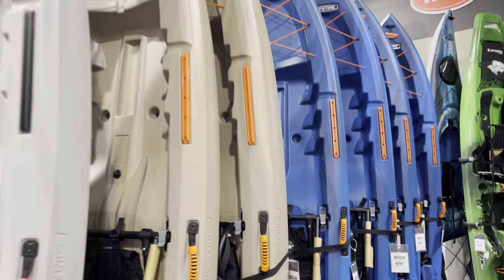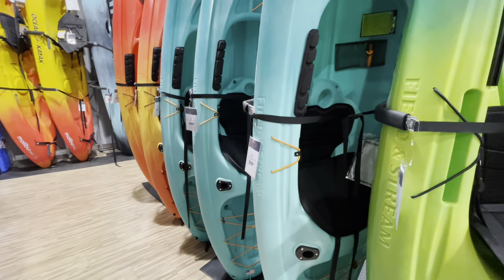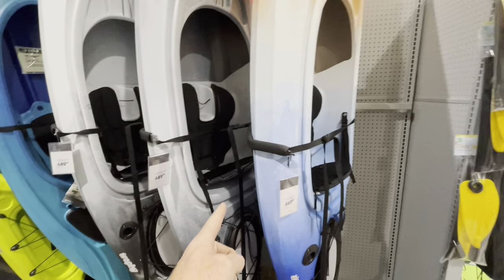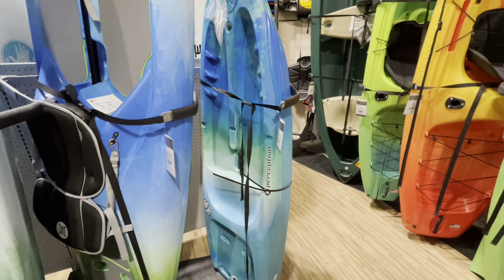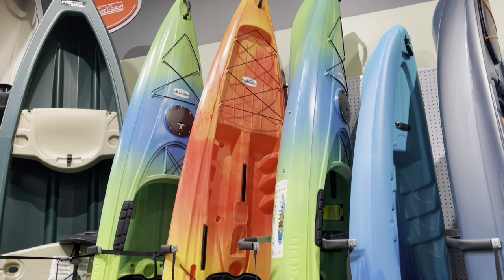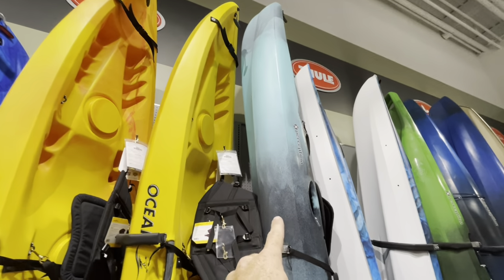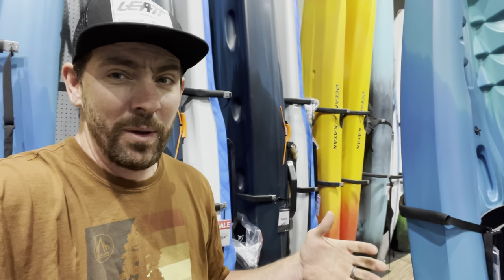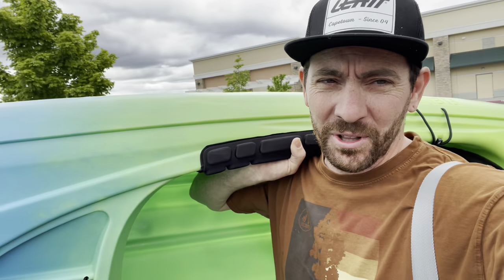Best Box Store Kayak Value in 2022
This year we decided to kick off the kayak buying season with a trip to our local Box Store to see what they had to offer. It came as no surprise to see that many of the prices had made a big jump due to the current inflation our economy is facing. With that said we did find a few good buys, as well as a few things that maybe we should avoid. I hope you found this video helpful. We'll be back next week with a review of the Blade 120.